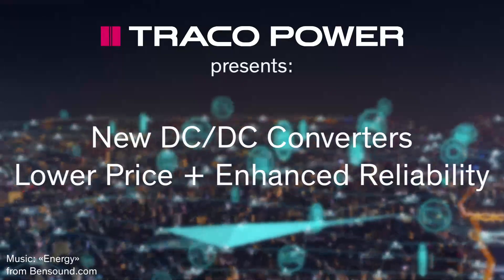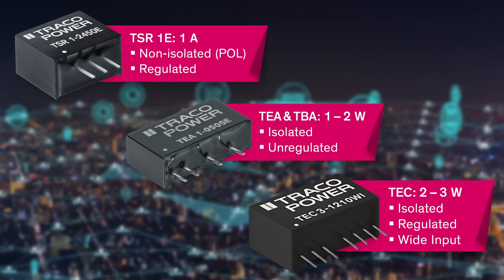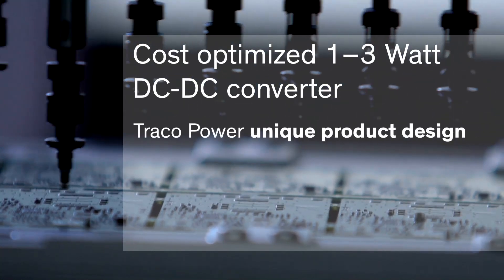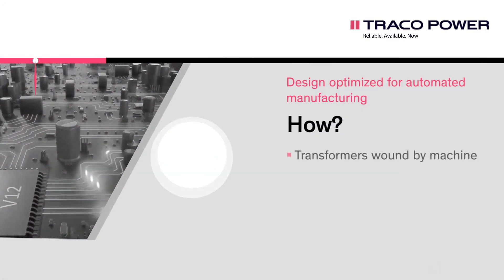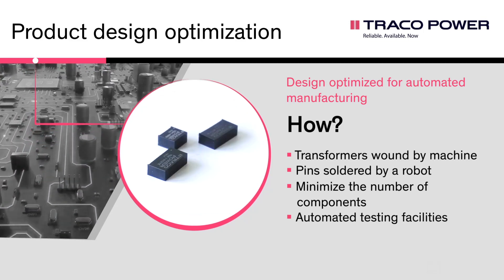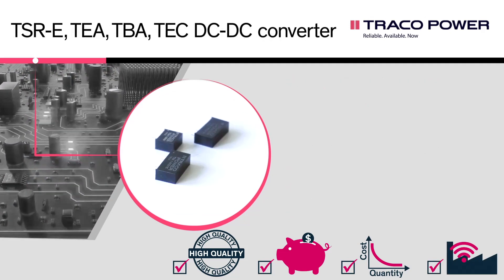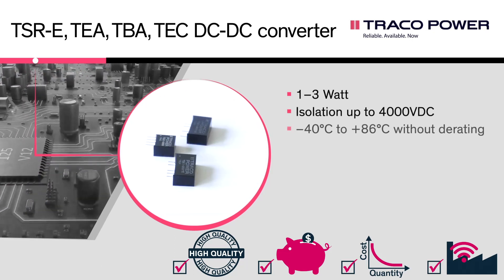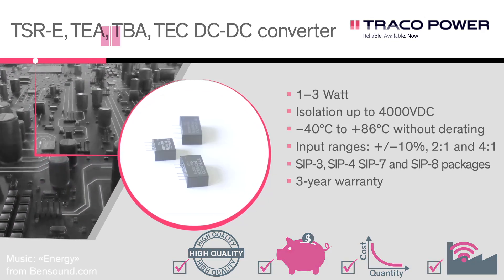New low-cost 1-3 Watt Traco Power DC-DC Converters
TRACO Power new set of low power DC-DC converters from the isolated TEA, TBA, TEC series and the non-isolated TSR 1E series offer a low-cost solution while keeping a high-quality standard. All these converters focus on a unique, simple yet effective design approach, minimizing component and labour costs with complete automatization of the manufacturing process.
Whether regulated or unregulated, isolated or designed for high ambient temperatures – Traco Power offers a suitable converter for every high volume, cost critical application.